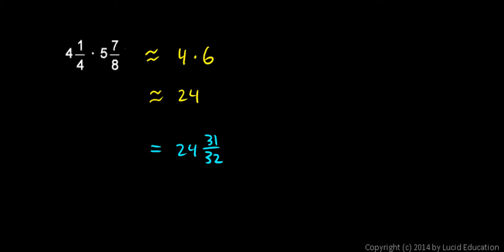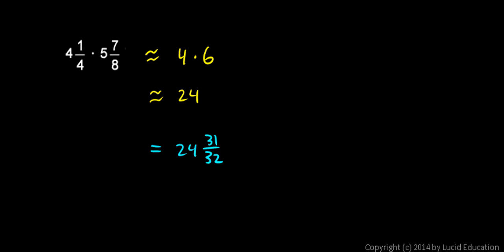Prealgebra 4.2e - Rounding and Estimating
Rounding and Estimating when multiplying mixed numbers, some comments and an example.